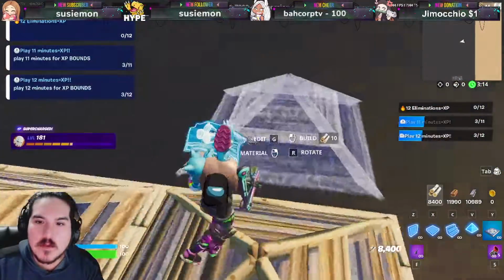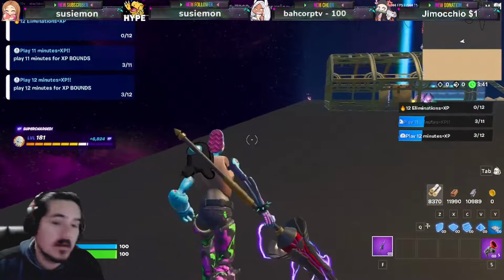Fortnite - Earn quick EXP :D July 2022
ROOM

I don't play a lot of Fortnite but I always try to keep up with the battle pass.

This is a great way to farm EXP!